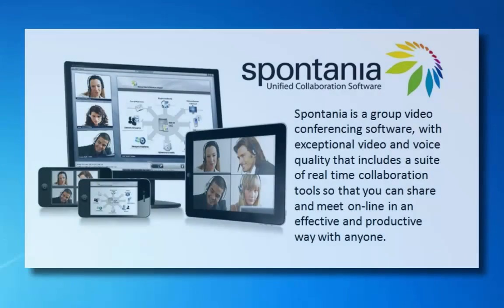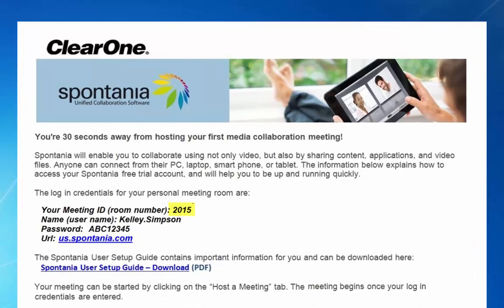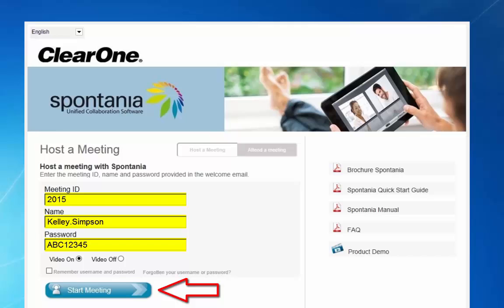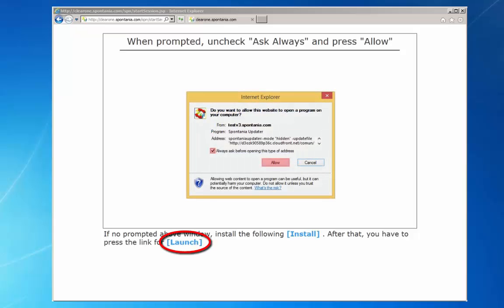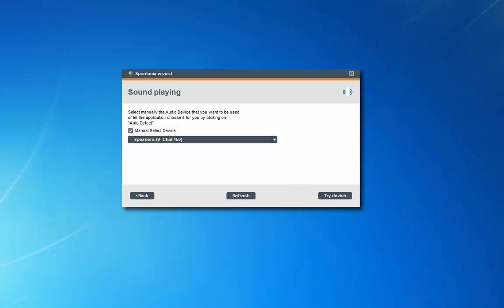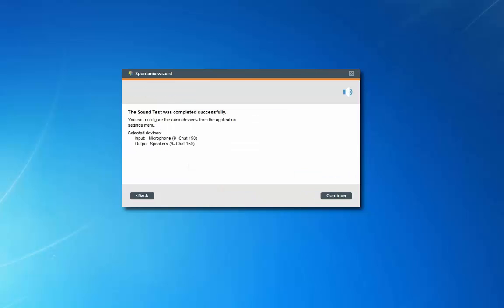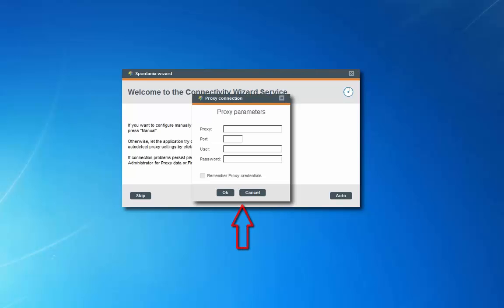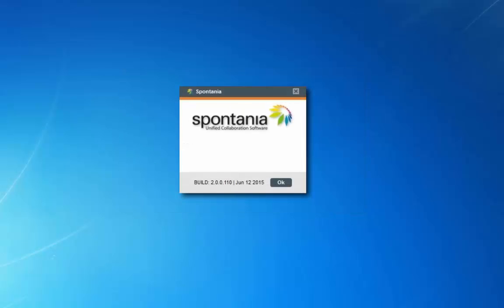Spontania Training #1 – First Time Install, August 2015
Spontania Training #1 – First Time Install.
Spontania is a group video conferencing software, with exceptional video and voice quality that includes a suite of real time collaboration tools so that you can share and meet on-line in an effective and productive way with anyone, anywhere.